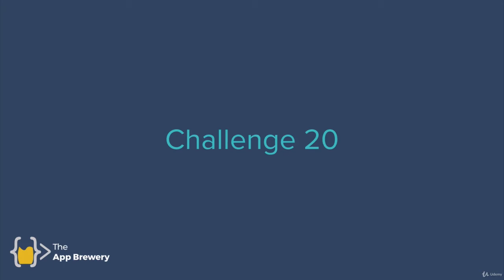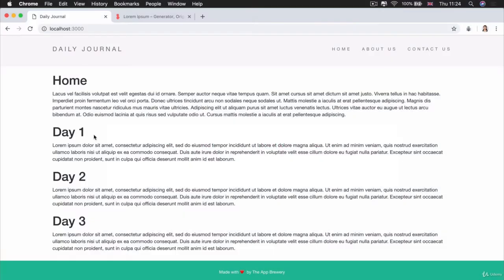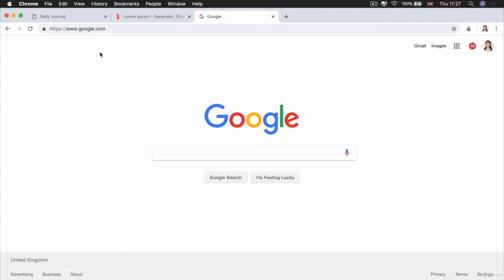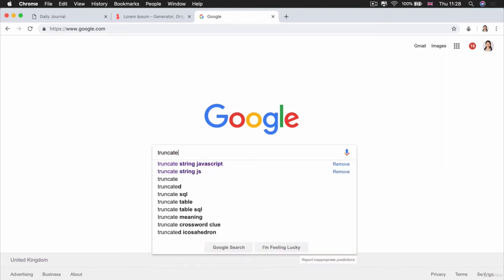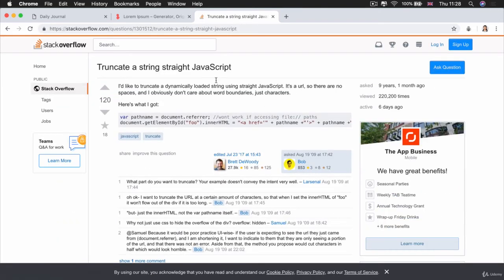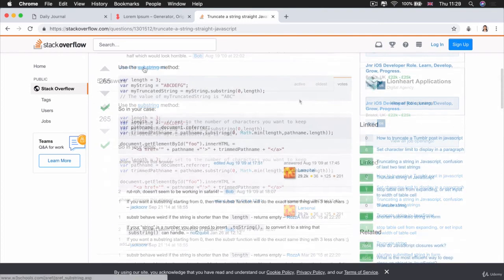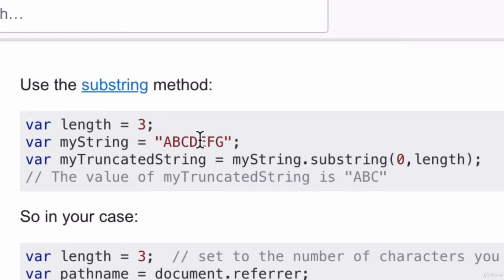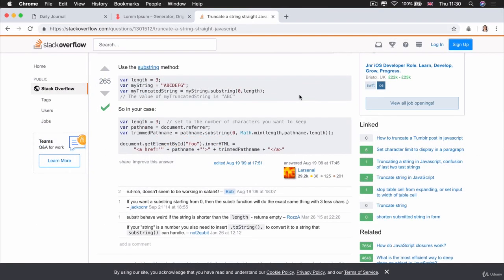239 Challenge 20